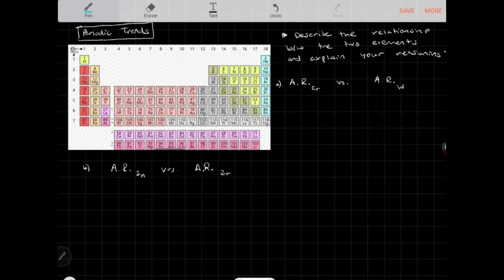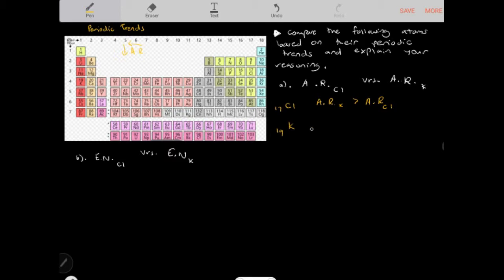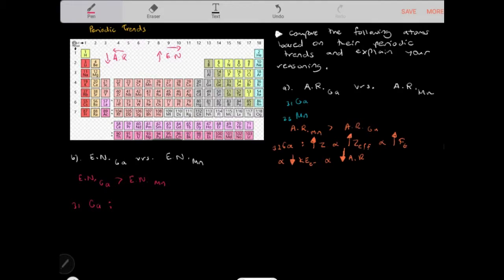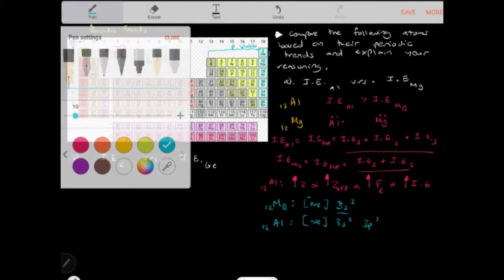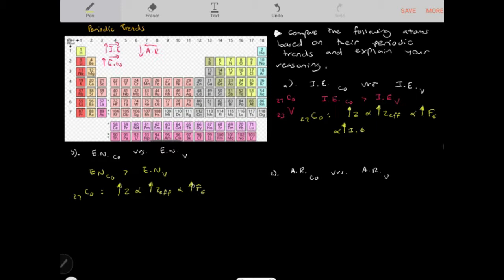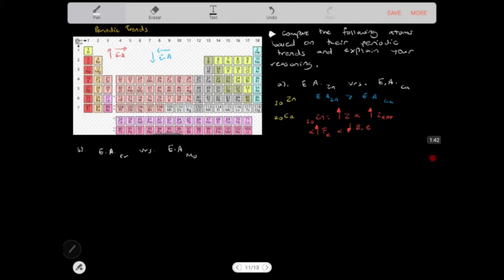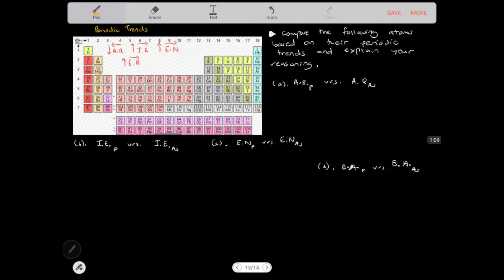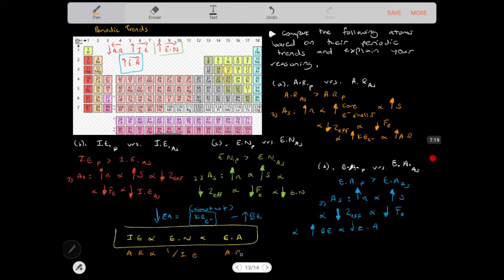Section 1.7.2 - Periodic Trends (Review Questions)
Section 1 - Atomic Structure
Sub section 1.7 - Electron Configuration

Description: Comparing atoms based on periodic trends including Atomic Radius, Ionic Radius, Electronegativity, Ionization Energy and Electron Affinity.